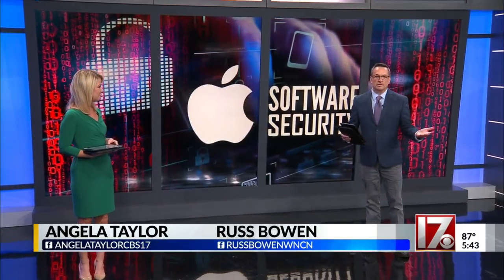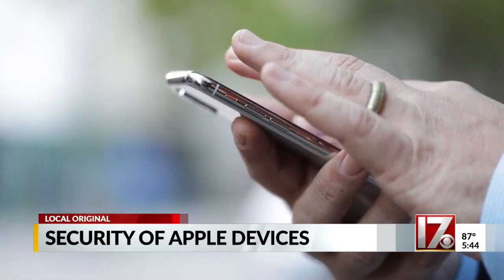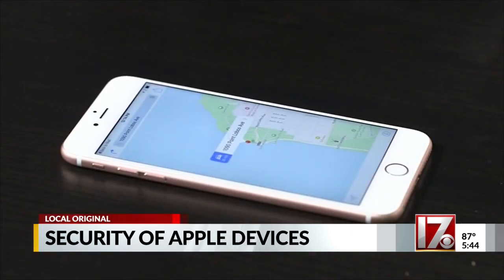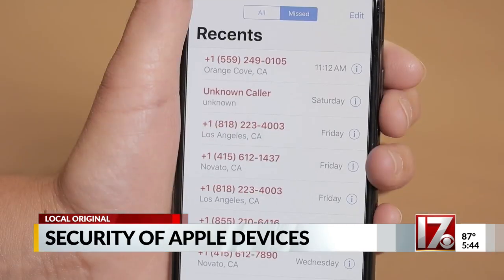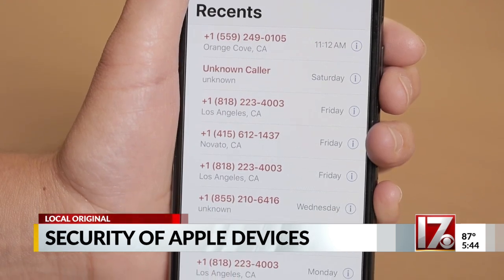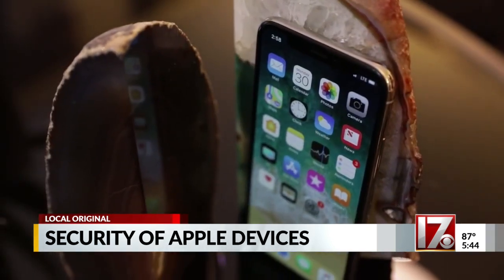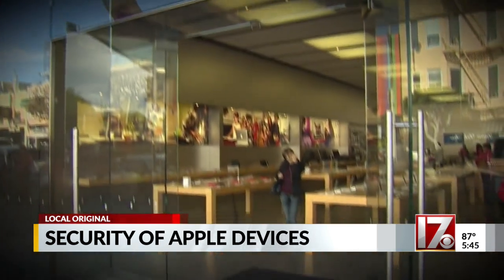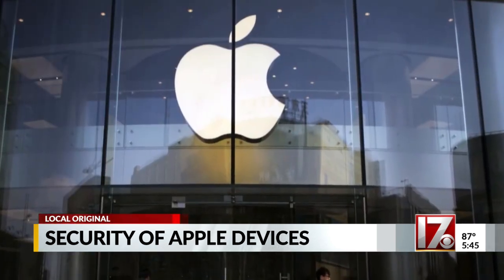How difficult is it to hack into an Apple iPhone?